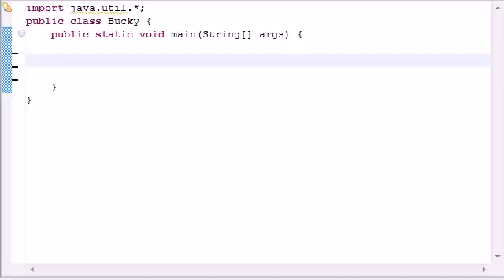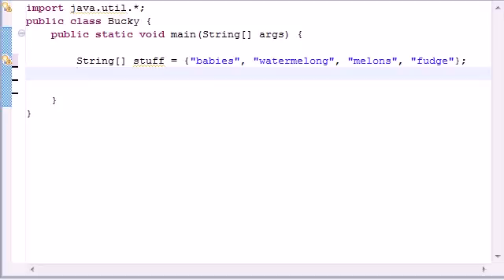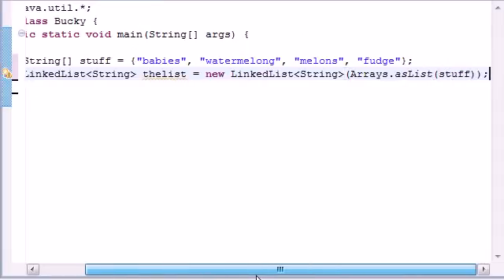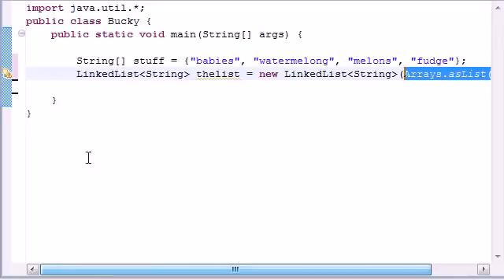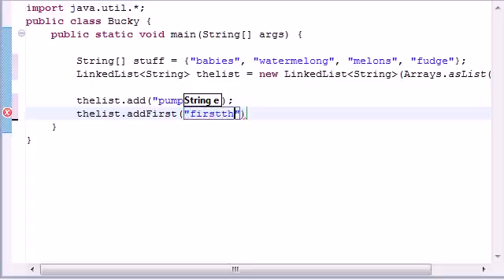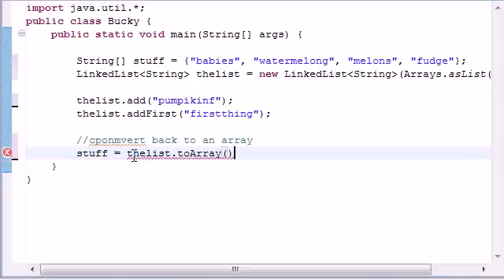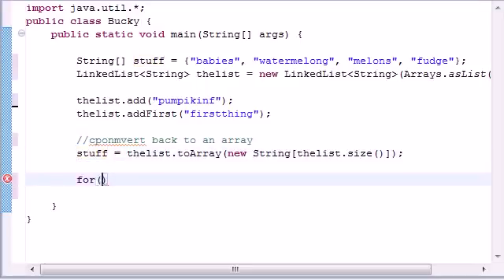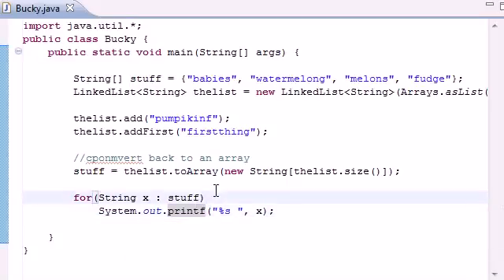Intermediate Java Tutorial 8 Converting Lists to Arrays